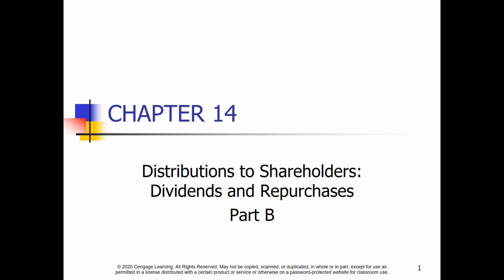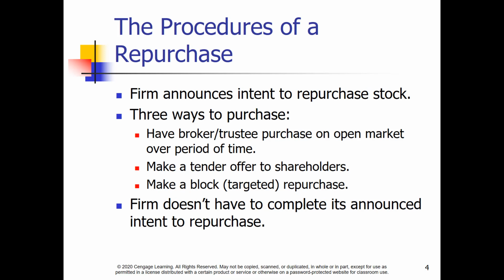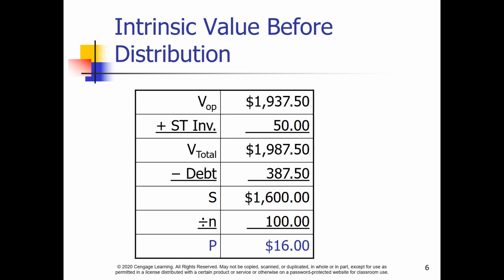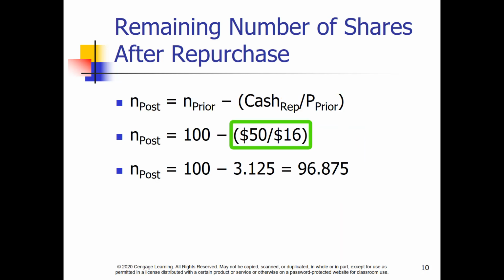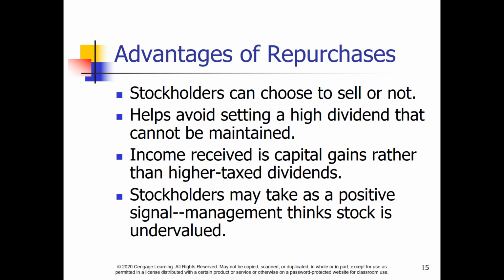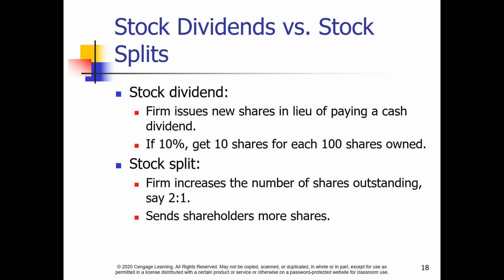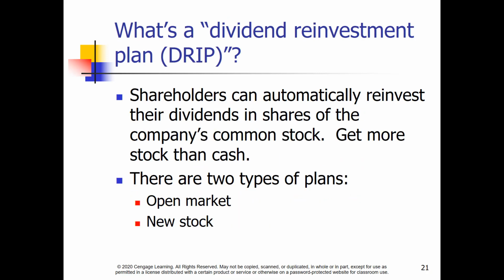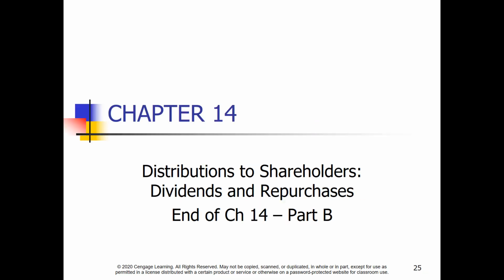CH 14 B 16e 0622019